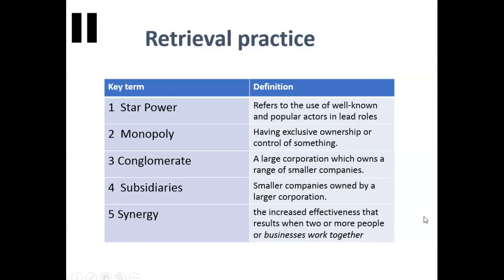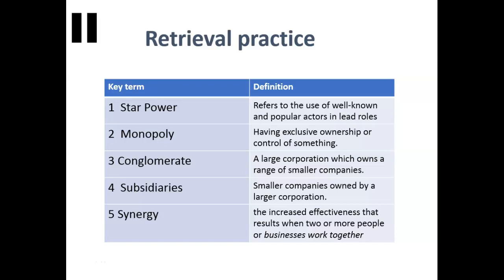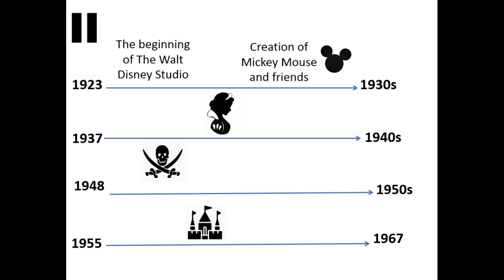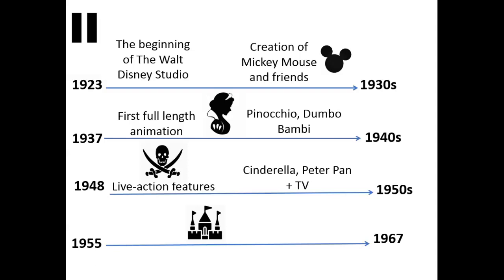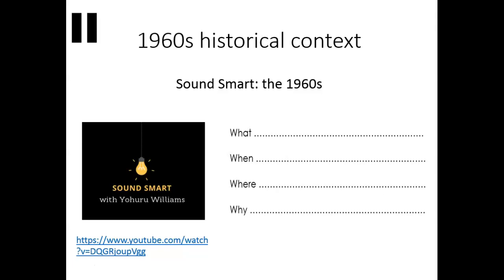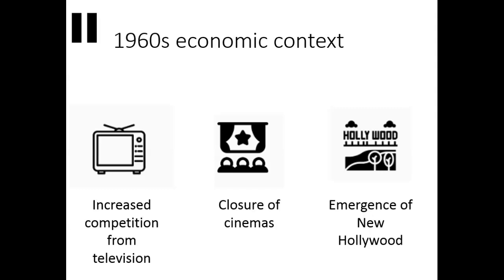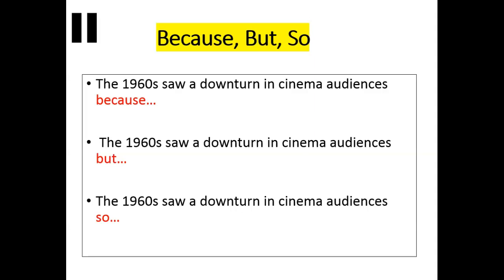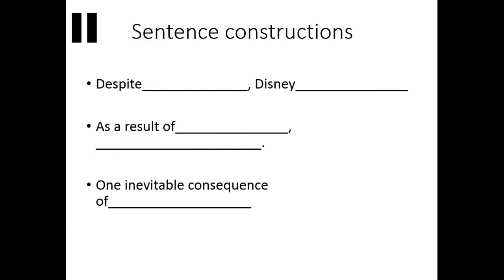Lesson 5 - The Jungle Book 1967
This lesson focuses on the historical and economic context of the 1960s